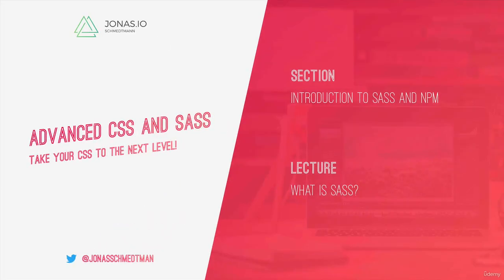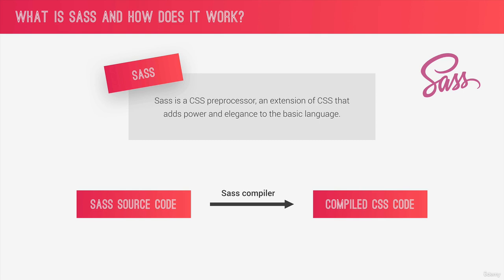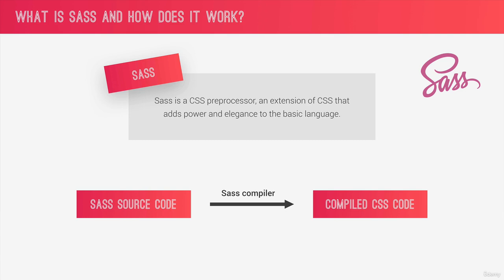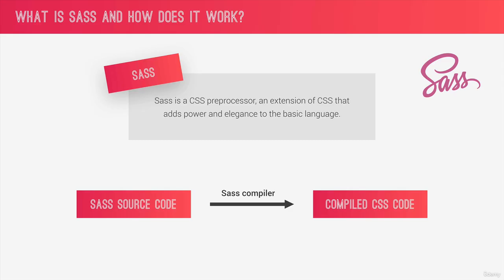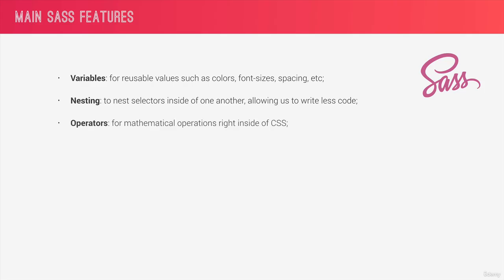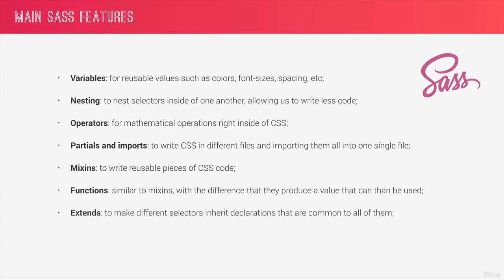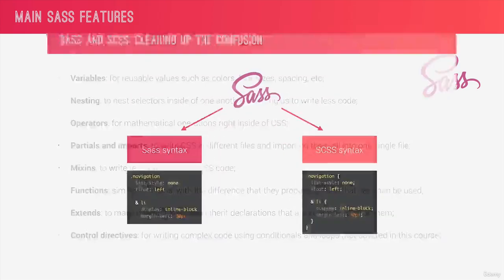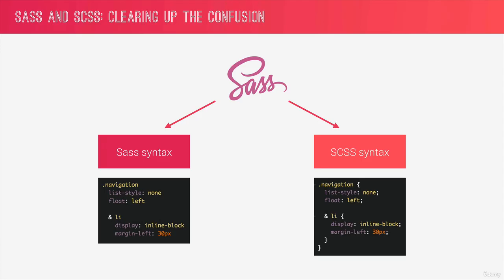What is Sass?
💥 Want to supercharge your CSS? Discover what Sass is and why every web developer is using it to write cleaner, faster, and more powerful styles! 🚀💻